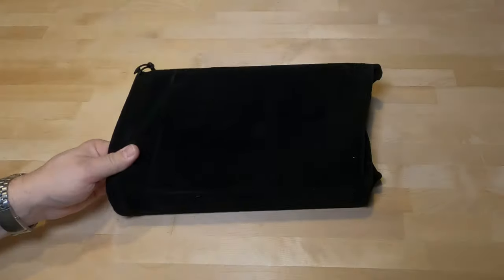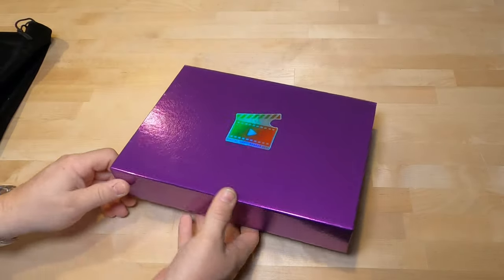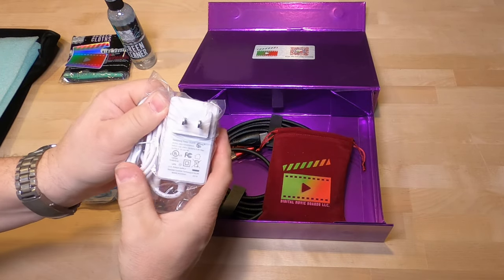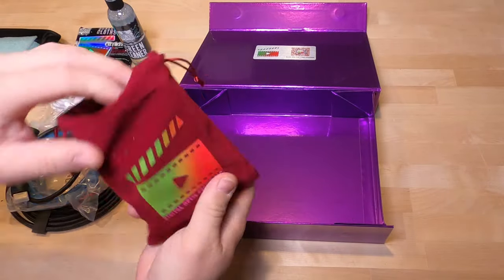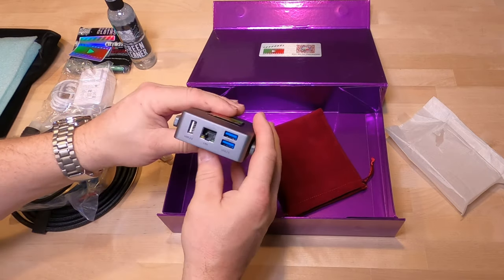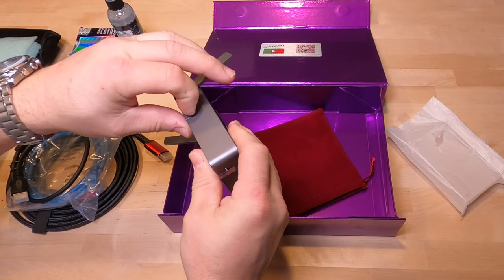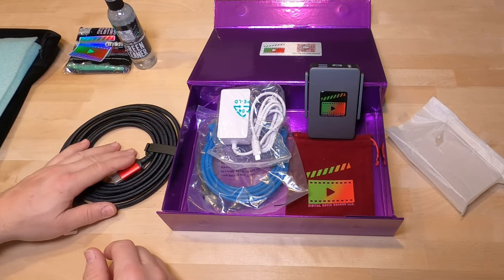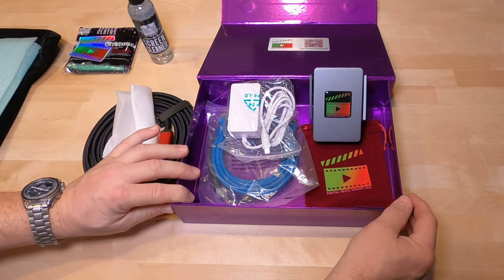Digital Movie Boards - Movie Poster Player | App Unboxing Video - Part 1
Short video on the Digital Movie Boards, movie poster app.